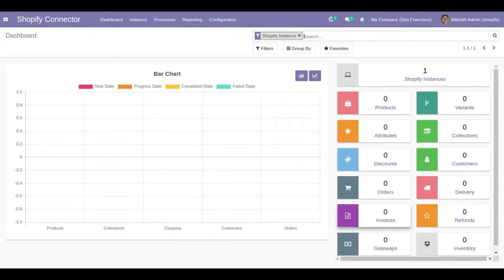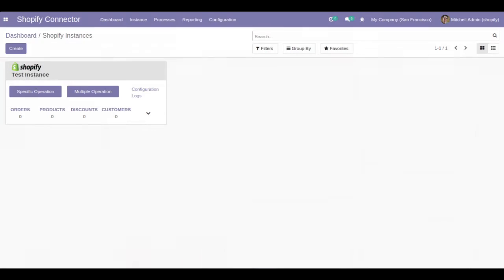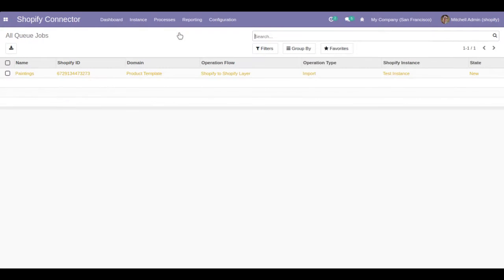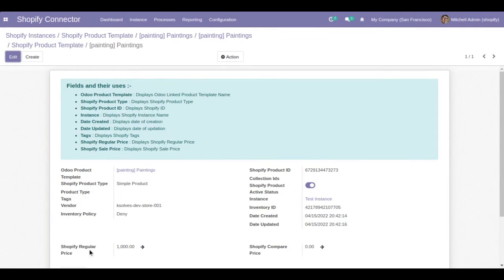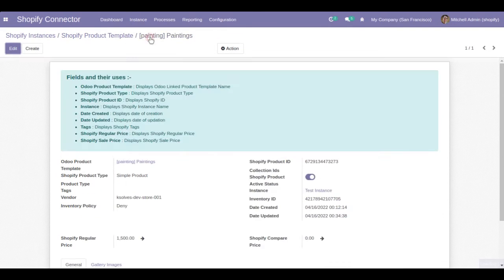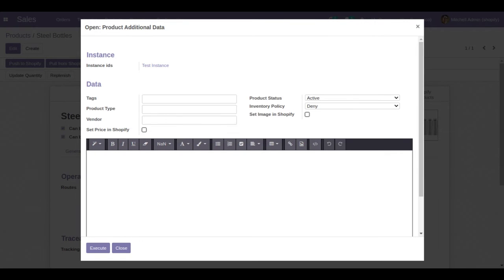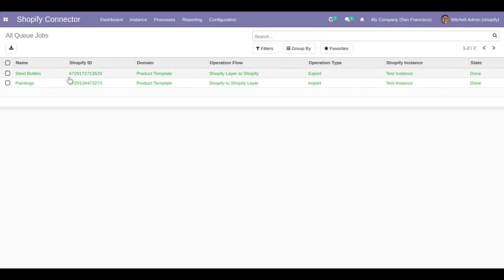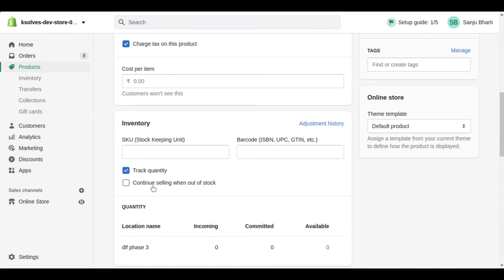Odoo Shopify Connector by Ksolves - Part 2: Import and Export of products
Hey everyone, we’re back with another video tutorial on Odoo Shopify Connector App by Ksolves.

The Odoo Shopify Connector by Ksolves is a bi-directionally synchronized application that streamlines all the backend operations of your Shopify store to Odoo ERP and vice versa.

Besides better API calls, Ksolves' Odoo Shopify Connector offers generic API calls as well. Other major rival apps just missed out on their import and export functionality.

Data from Shopify to Odoo can easily be imported into the Shopify Connector app, and it can be exported seamlessly from Odoo to Shopify.

Here we continue our quick video tutorial series with Part-2, our Odoo expert will explain step-by-step how to Import and Export products with other functionalities.

The following timeline will help you understand the video more conveniently.

00:00 - 00:26 = Introduction
00:27 - 01:17 = How to use configuration menu and check logs
01:18 - 05:41 = How to import a product using different configurations
05:42 - 09:27 = How to export a product and verify the same
09:29 - 09:40 = How to contact regarding any queries